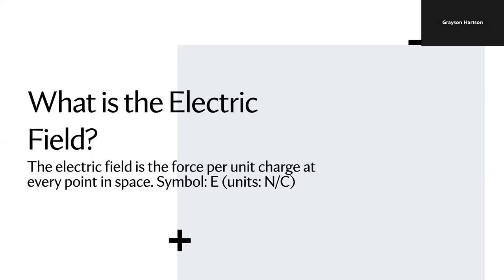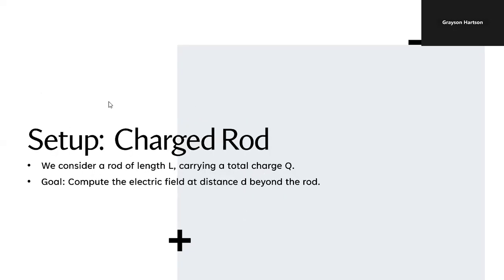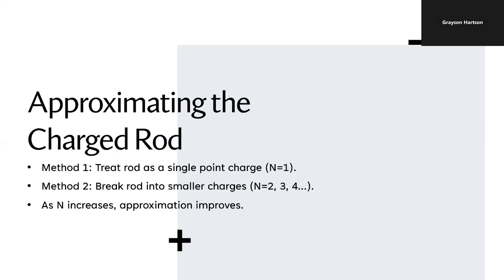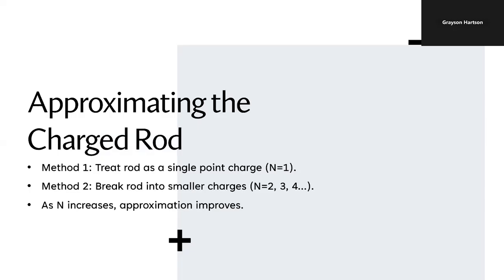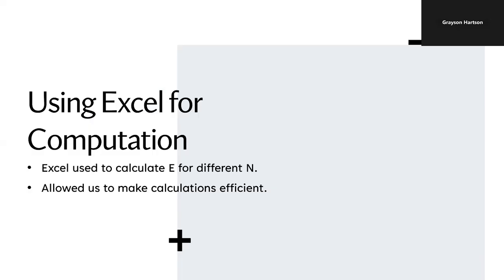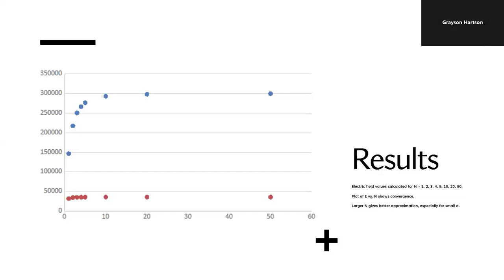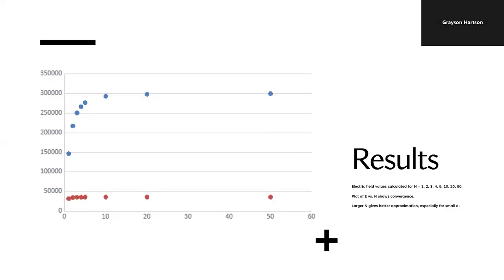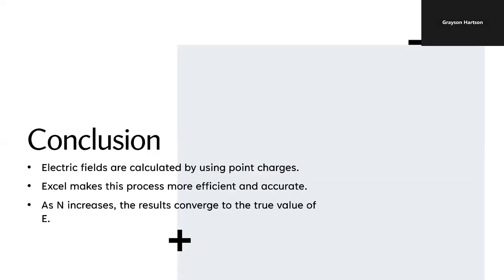Lab 2: Computing Electric Fields in 1D